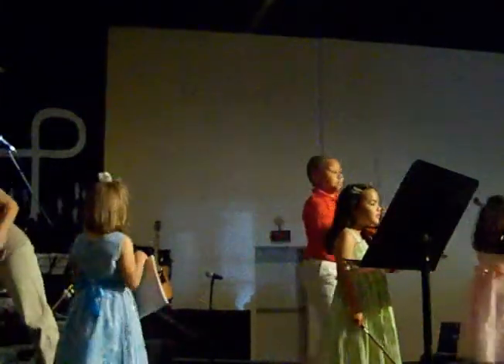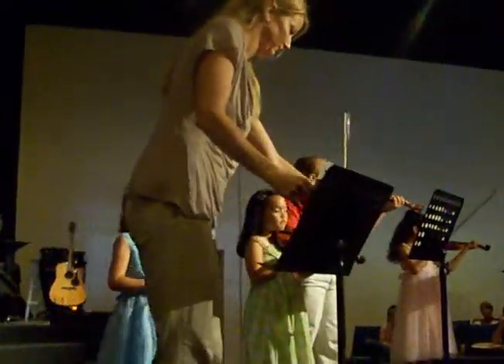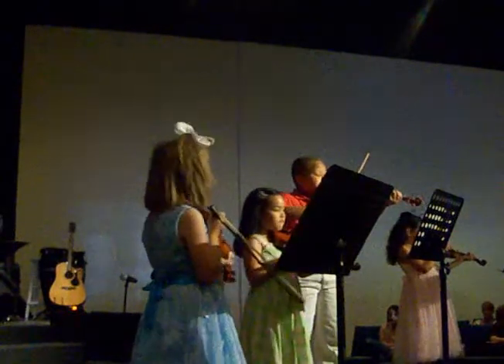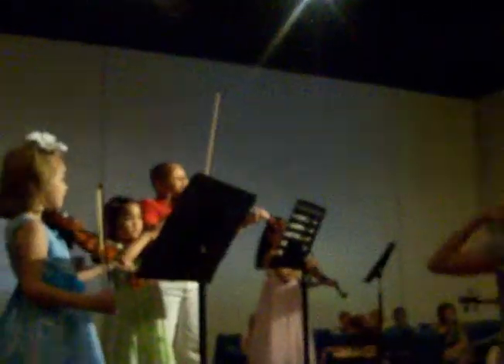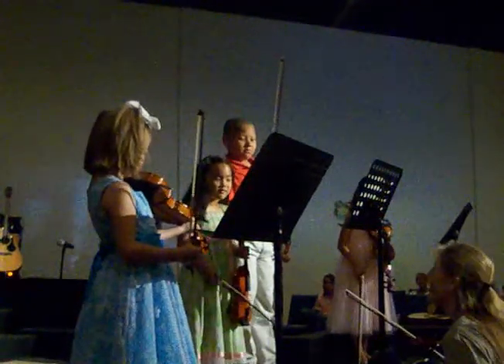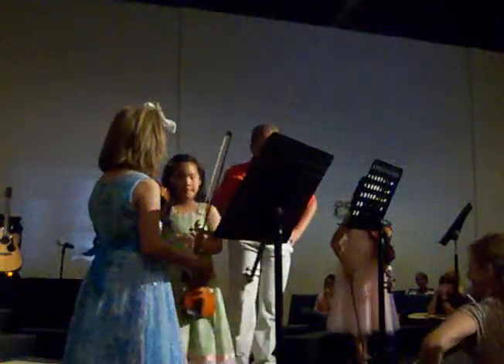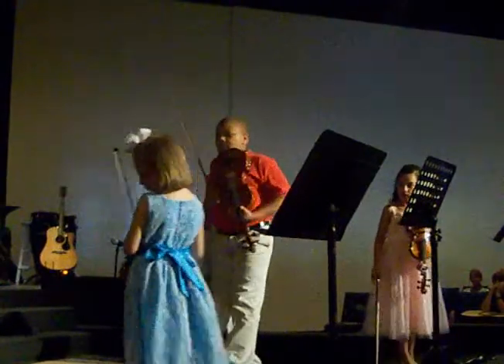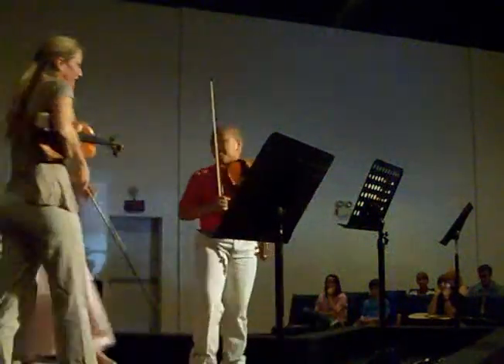Spring Concert 1 for WRM & BHM at Life Point Church on 05/01/11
101 4119 Spring Concert  1 for WRM & BHM at Life Point Church on 05/01/11